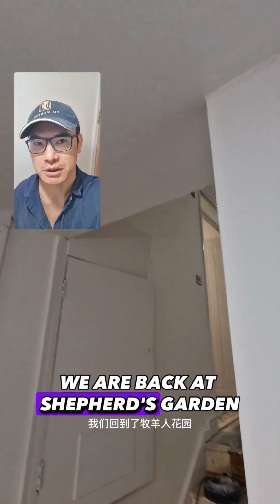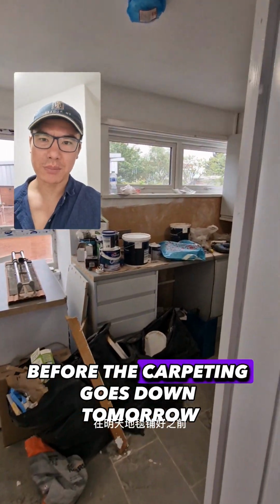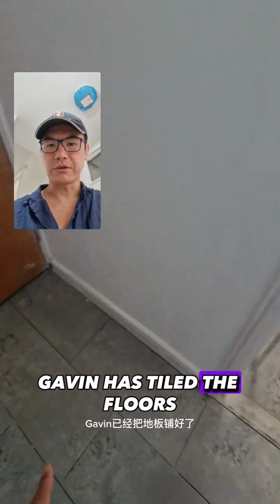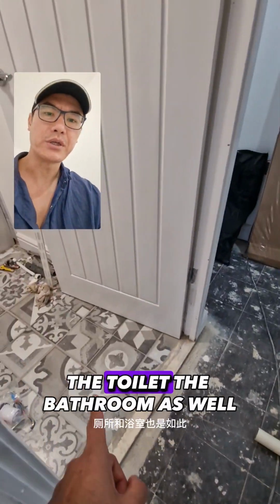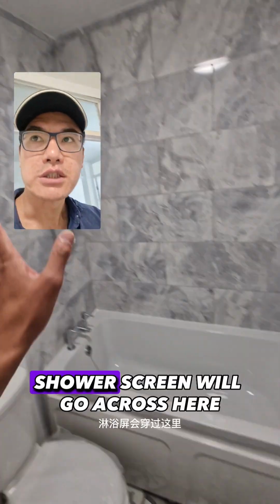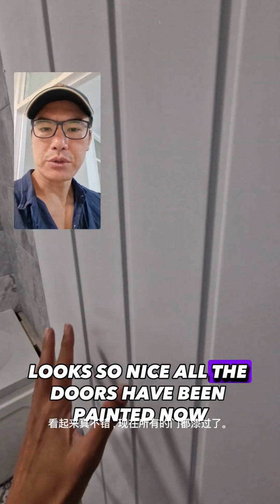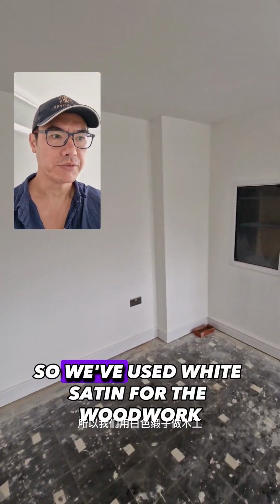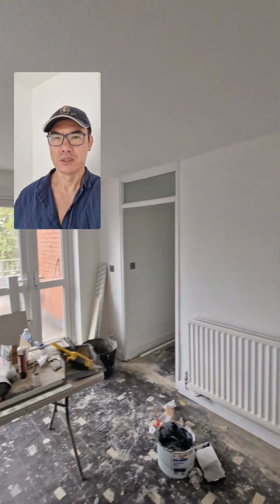Shepherds Garden, Birmingham Flat Renovation Project Update